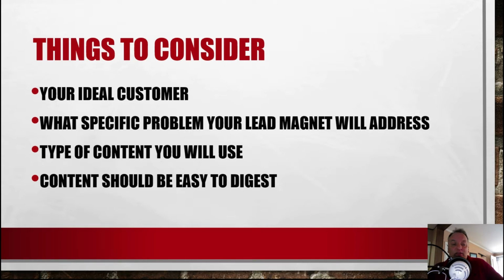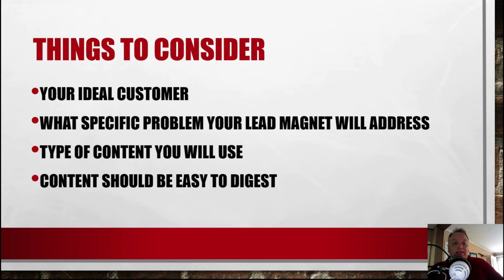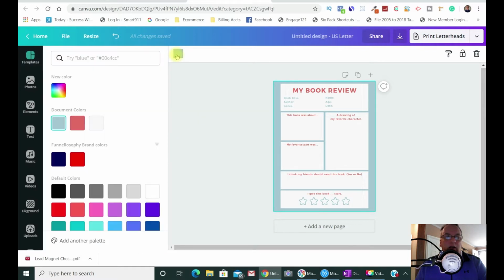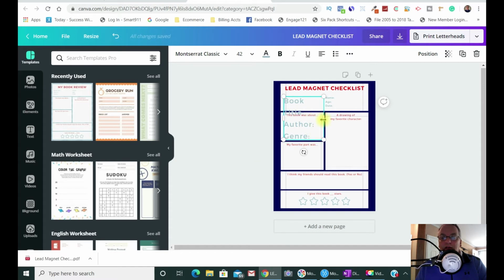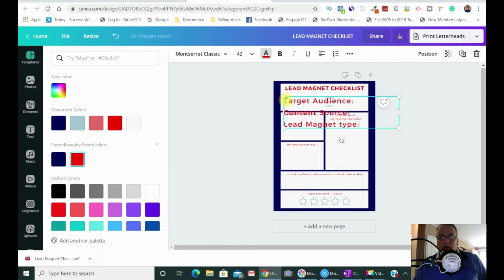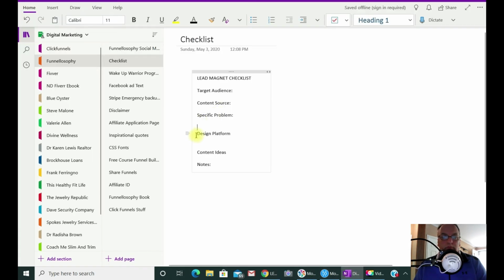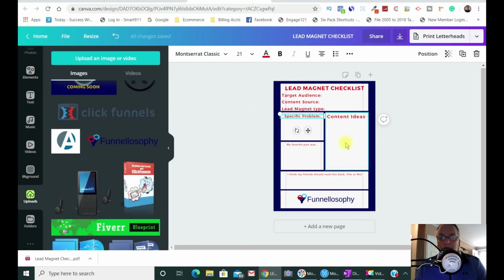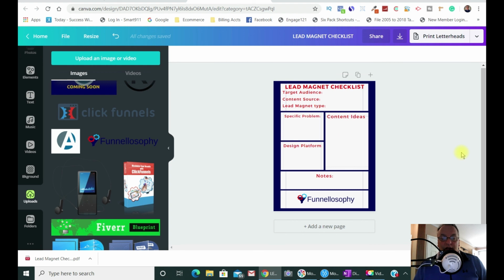How To Create Your First Lead Magnet Using Canva (A Step-by-Step Checklist)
Are you ready to create your first successful Lead Magnet?

In this video, I reveal one of the 'best' types of lead magnet, the checklist, and how to structure it for the best results...

Learn how to use Canva to easily create a lead magnet checklist design that looks amazing and delivers a superior experience for potential customers.

When you master lead magnets you pretty much have superpowers to grow your business as fast as you want and this almost always has to be a middle step that involves building trust and following up your prospects until they are ready to buy and that is where your lead magnet comes in...

Lead magnets are the bait that can grow your email list get you new leads new customers and new business.

Your goal should be to create a strong lead magnet funnel from the beginning.